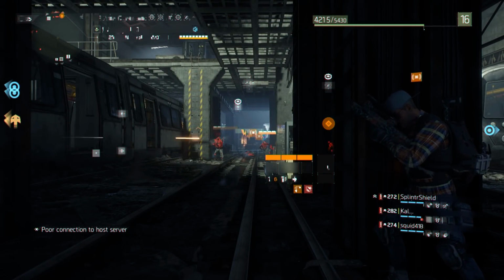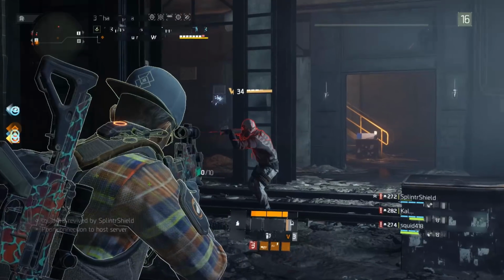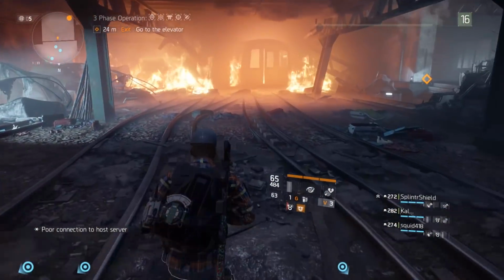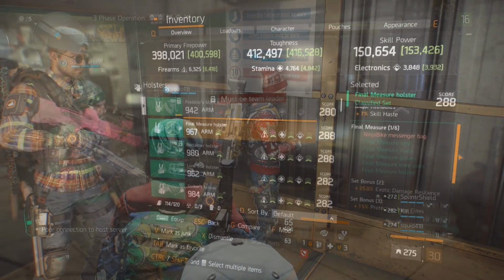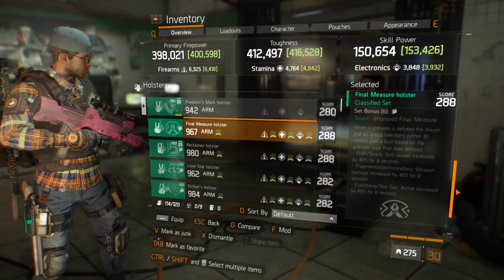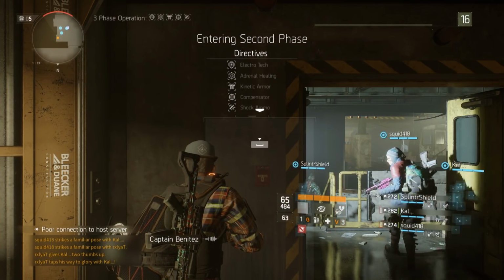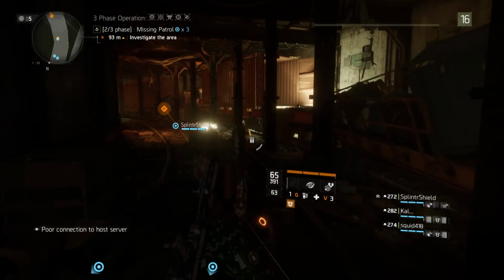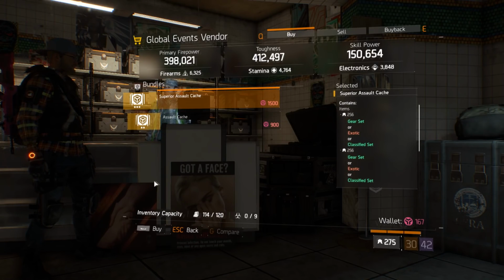The Division: Global Event #3 "Strike" - Tips, Tricks & Build!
In today's video, I try to help you get the advantage in the newest Global Event that's dropping tomorrow, "Strike". With a few tips, tricks and even some build advice this video is a must watch.

Still here? I love you.

Really love you.